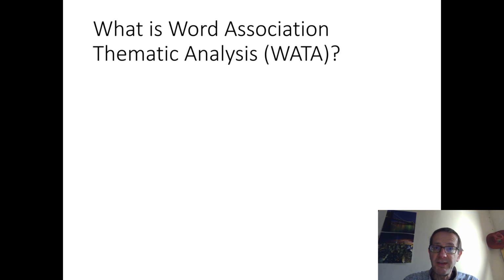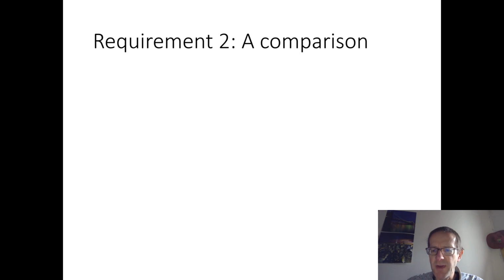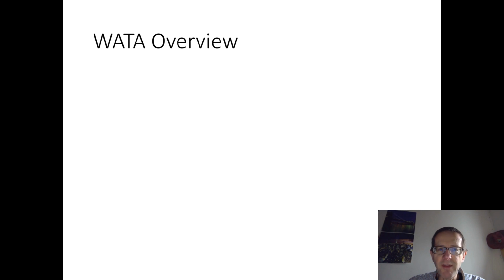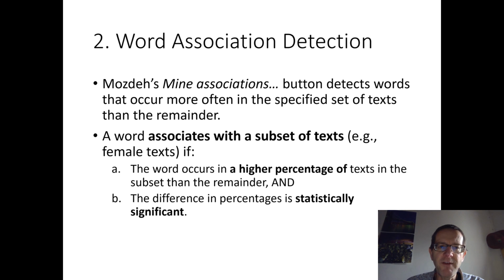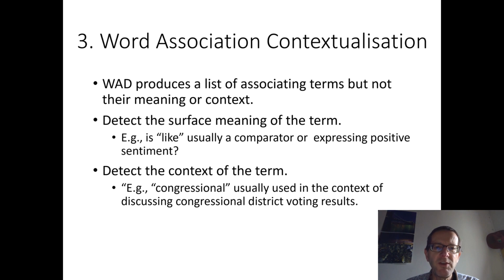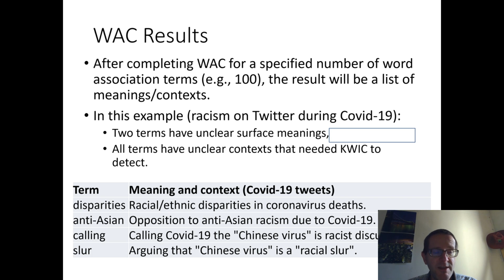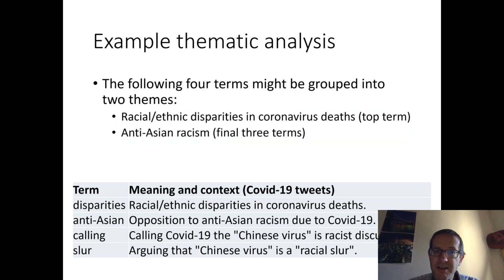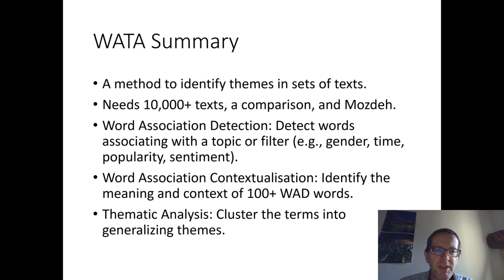Word Association Thematic Analysis - an introduction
Word Association Thematic Analysis (WATA) is a method to identify themes within sets of texts. It can be applied to tweets, YouTube comments, other social media posts, or any other large sets of fairly short texts.

WATA is a mixed method: starting with automatic processing using the free software Mozdeh to identify words that occur in a higher proportion of texts in one subset than another (e.g., male vs. female vs. nonbinary -authored; older vs. newer texts, highly retweeted vs. not retweeted texts), followed by human analysis for word contextualisation and to generate themes from the results. The final result is a set of themes occurring more in one set of texts than another.

This talk gives a brief introduction to Word Association Thematic Analysis. A detailed explanation and lots of examples can be found in the following book.

Thelwall, M. (2021). Word association thematic analysis: A social media text exploration strategy. San Rafael, CA: Morgan & Claypool.